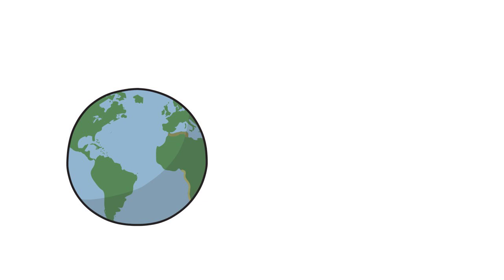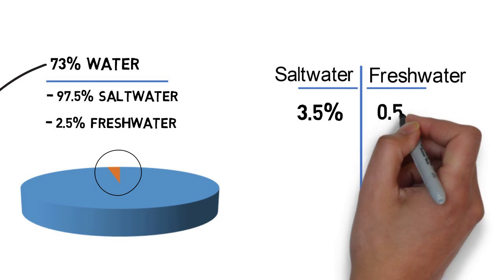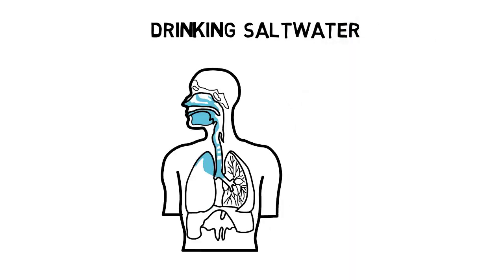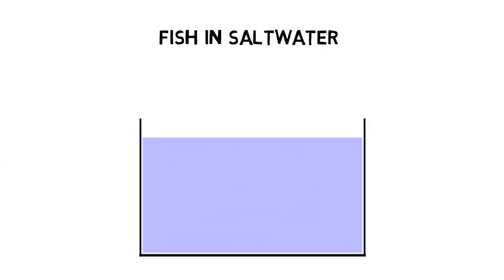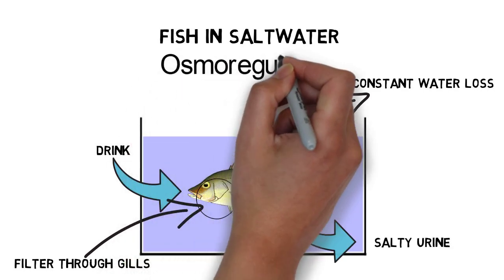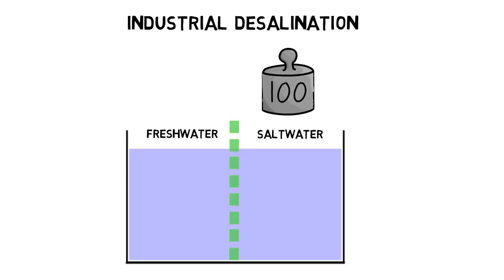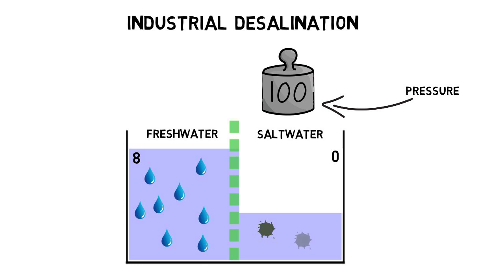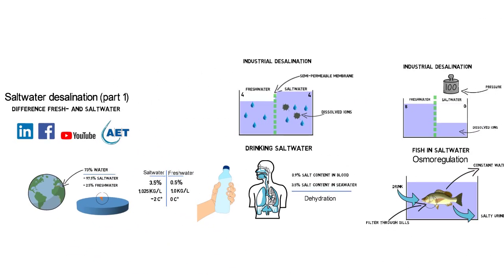Saltwater desalination (Part 1) - Drinking water from seawater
3 Minute Water and Waste Water Video Tutorials by AET

Most of the planets water is saltwater with 97.5% whereas freshwater is only 2.5%. Saltwater differs from freshwater in its salt content, density and freezing temperature.
Drinking seawater is dangerous as the salt content of seawater is about 2% higher as the salt content in the blood of humans. So how do fish in saltwater survive? Fish regulate the salt content in their blood through osmoregulation which is very similar to osmosis. Seawater desalination plants use osmosis as a desalting technology to make drinking water from saltwater. Desal works by separating freshwater and saltwater through a membrane. Osmosis results in movement of the freshwater side to the saltwater side. By putting the saltwater side under pressure the effect will be reversed which is called reverse osmosis. The water molecules will move to the freshwater side but the salt Ions stay behind. This is the first step in the saltwater desalination process to make drinking water from seawater. This is the first video tutorial of seawater desalination. In our next tutorial for saltwater desalination we are going more into the details of the saltwater desalination process.